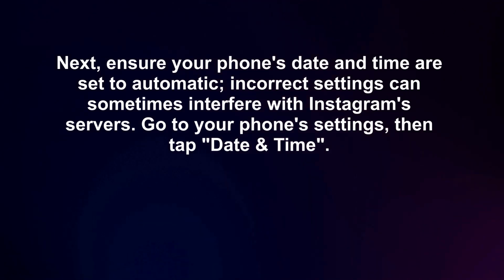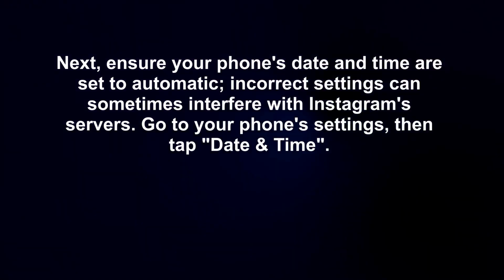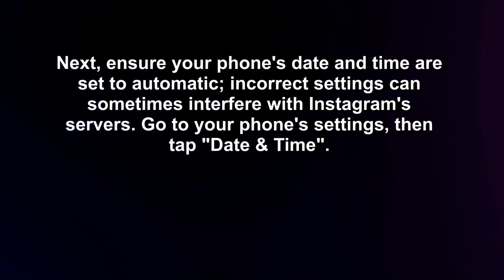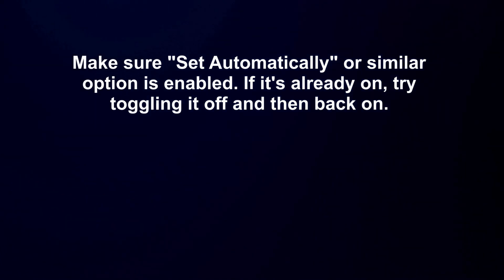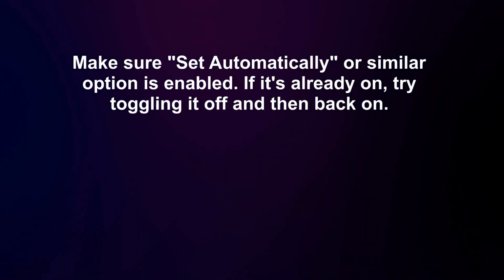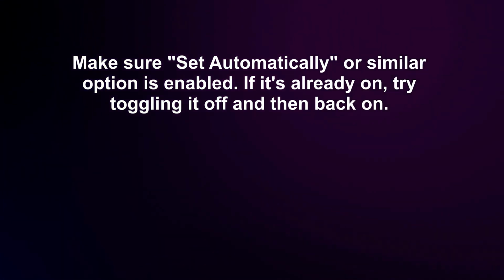Fix Instagram Song Currently Unavailable - NEW! Step by Step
Fix Instagram Song Currently Unavailable addresses the issue of songs not playing on Instagram Stories or Reels, offering troubleshooting steps such as clearing cache, updating the app, checking licensing restrictions, and exploring alternative music options to resolve the audio problem.

00:00 Intro
00:14 Switch to a Personal Account
00:38 Reinstall Instagram
00:56 Check Date & Time Settings
01:10 Try Adding Music to Story